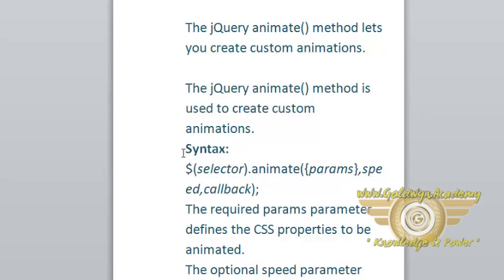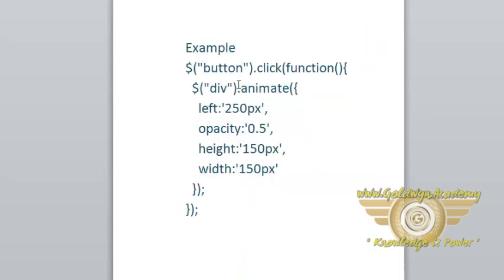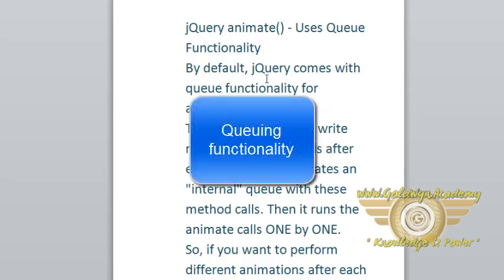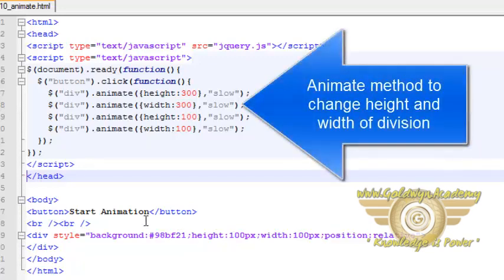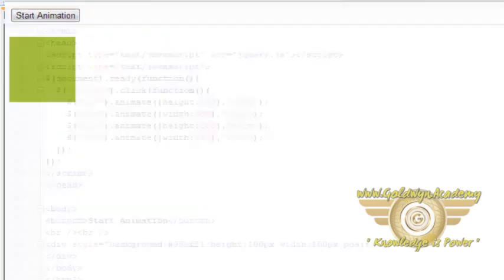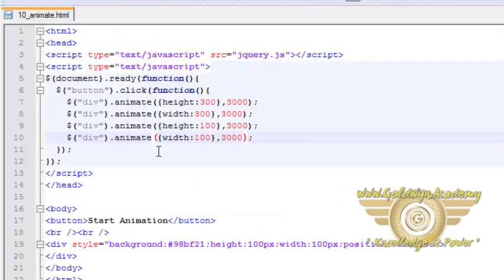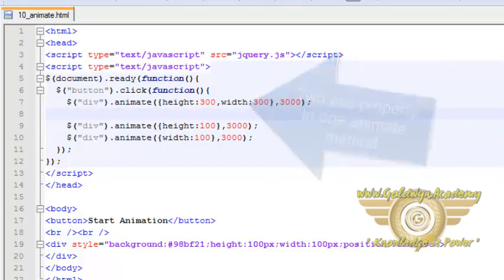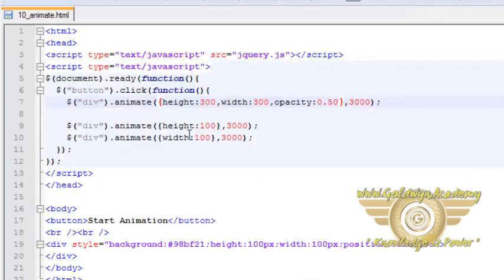Jquery Animate 1 part-10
jQuery is a lightweight, "write less, do more", JavaScript library. The purpose of jQuery is to make it much easier to use JavaScript on your website. jQuery ...